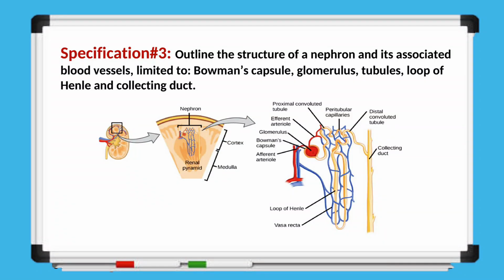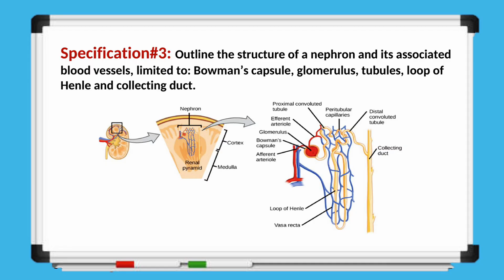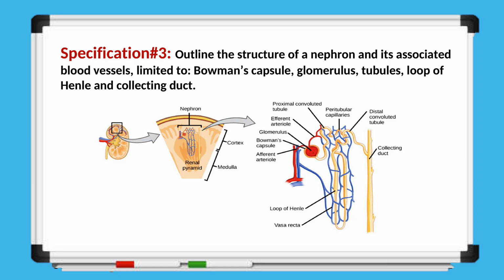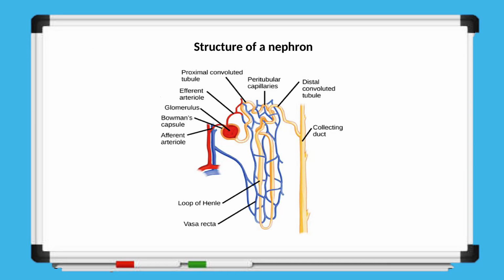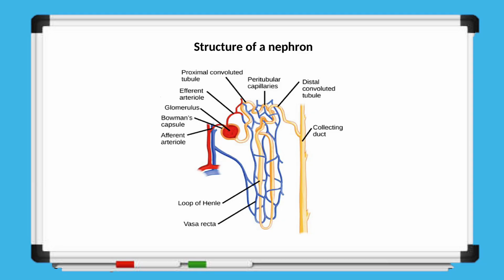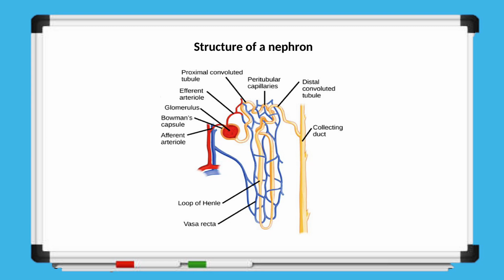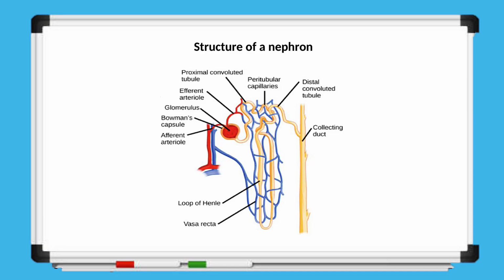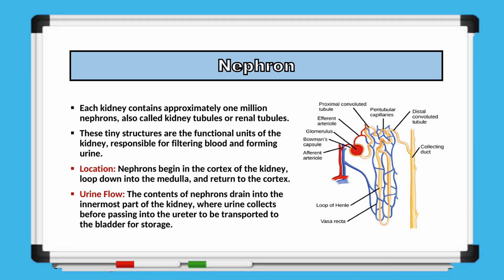Structure of a Nephron | Chapter 13 | Excretion | Unit 13.2 | Urinary System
O Level Biology | 5090 biology | Chapter 13 | Excretion | Unit: 13.2 | Urinary System.
‎O Level Biology 5090 topical (Chapter 13 : Excretion) notes are available
‎This video provides a detailed information about Excretion. You'll acquire comprehensive knowledge about Unit 13.2: Urinary System. By focusing on key topics from each chapter, the revision process becomes more efficient, helping you cover your entire syllabus in a shorter time without wasting energy on irrelevant material found in textbooks or online, which often leads to confusion. At this stage, it's crucial to follow the syllabus specifications to aim for an A* in your exams. Don't forget to review the past 10 years' worth of papers (all variants) along with detailed marking schemes. Best of luck to all!